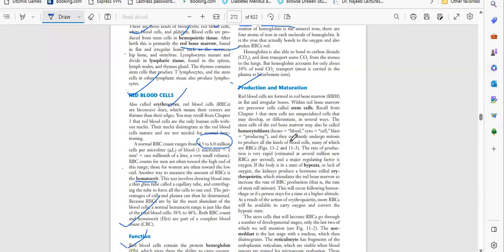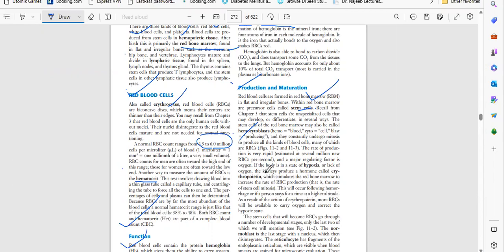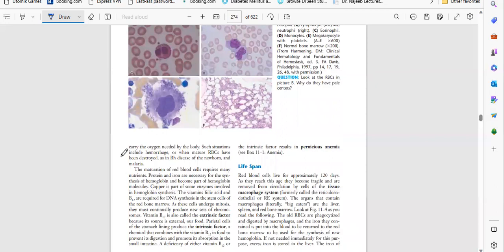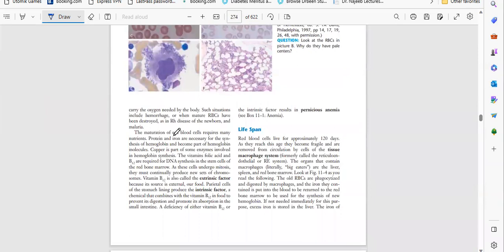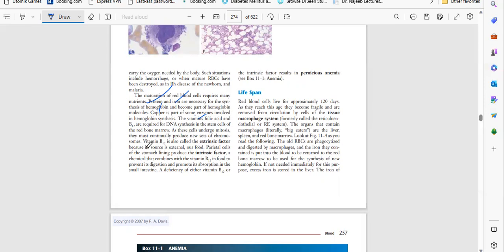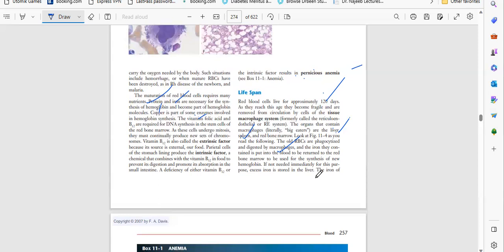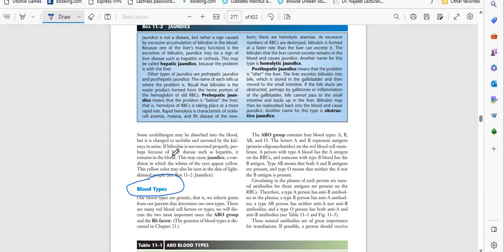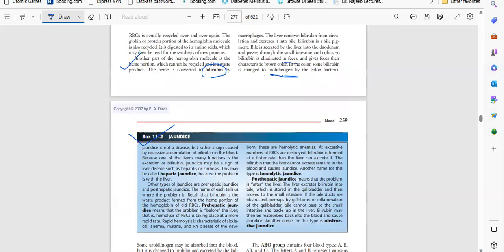BLOOD P2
BLOOD PHYSIOLOGY PART 2